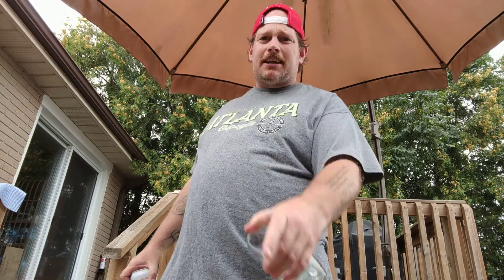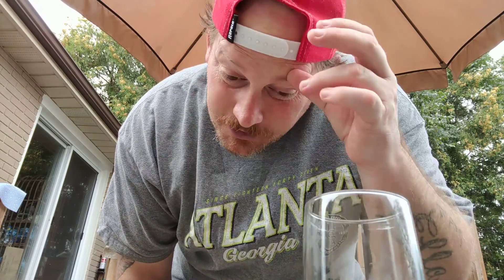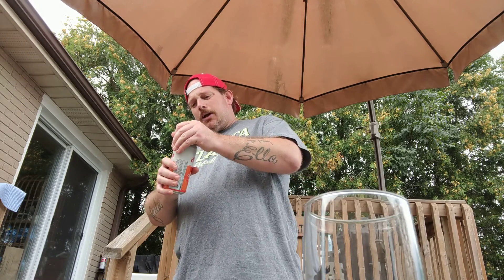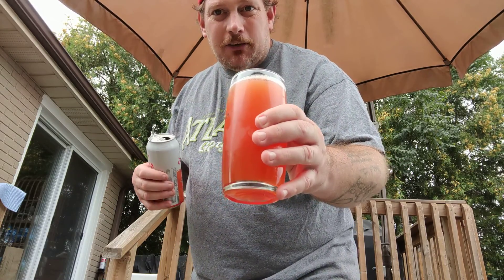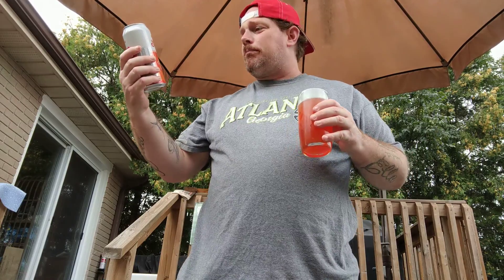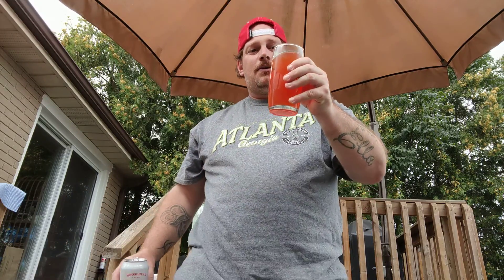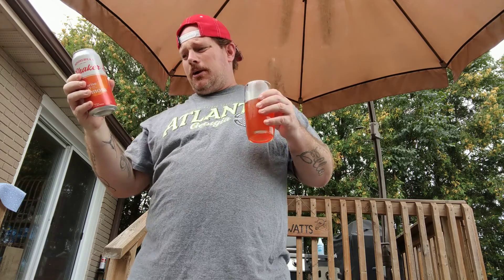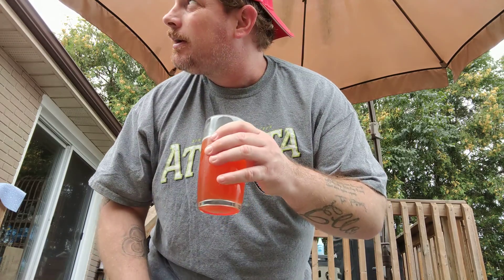MOOSEHEAD SHAKER. SUNRISE CHERRY MIMOSA